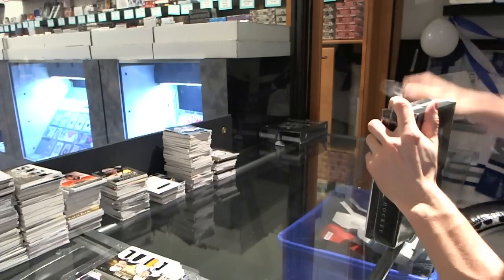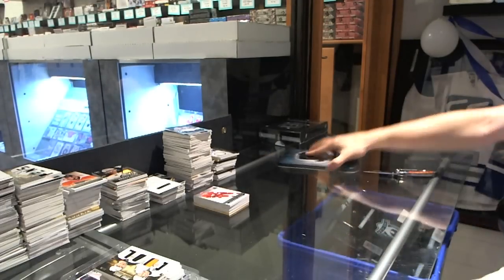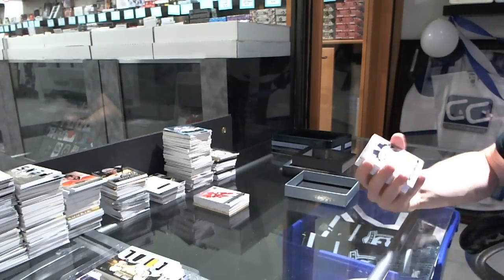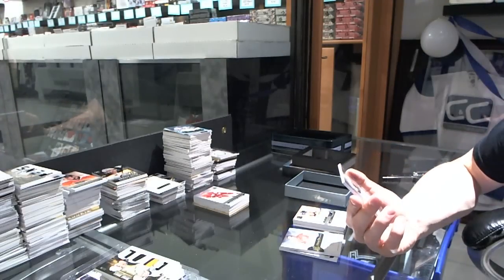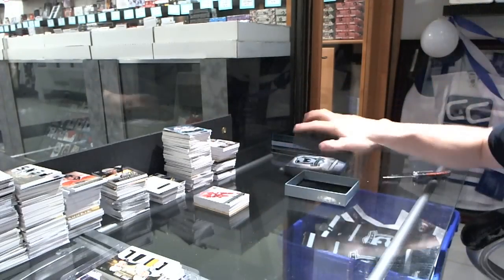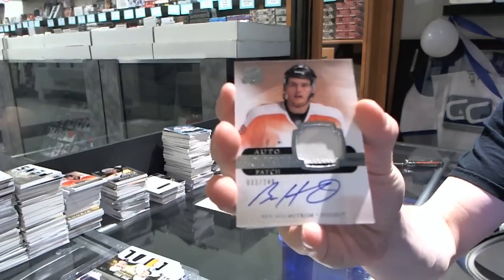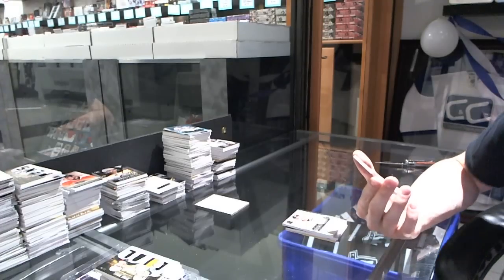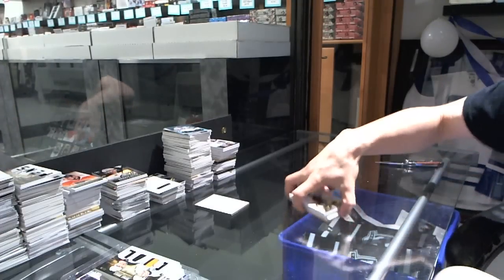11-12 UD The CUP Hockey 2 Box Break - C&C #3565